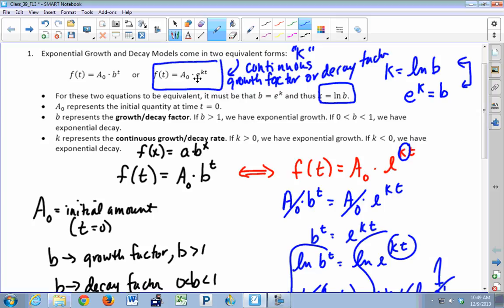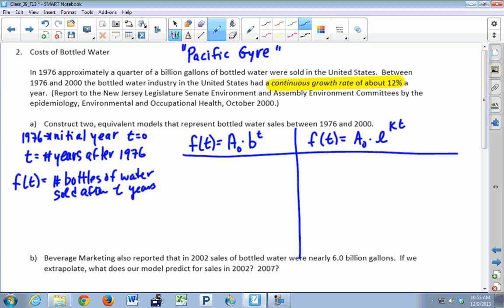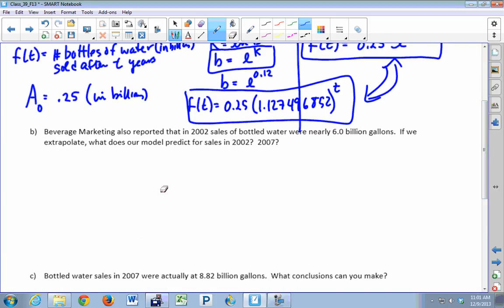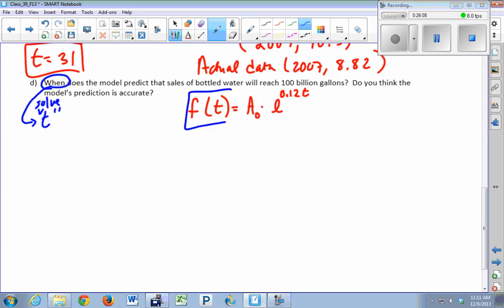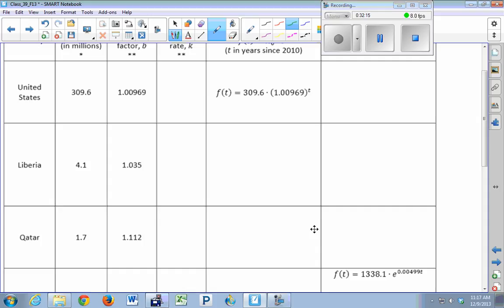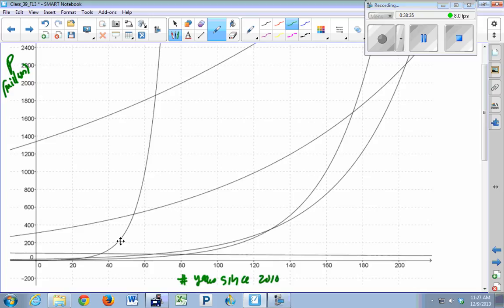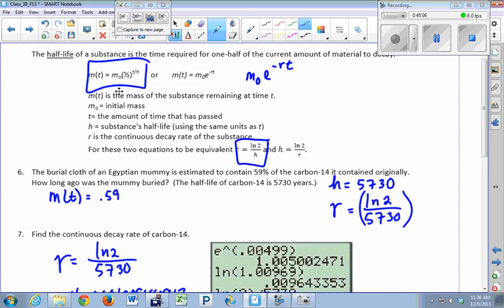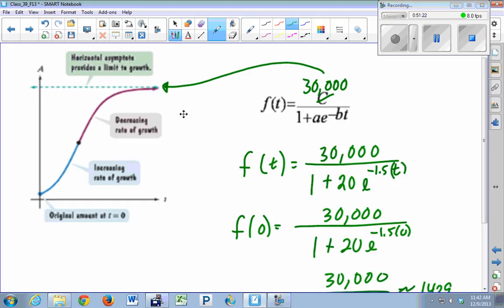Class 39B F13